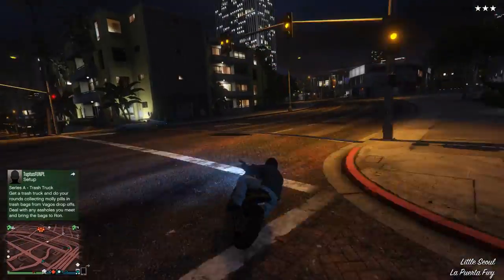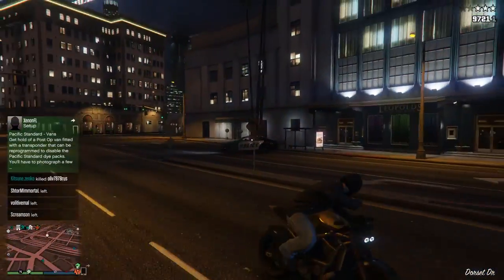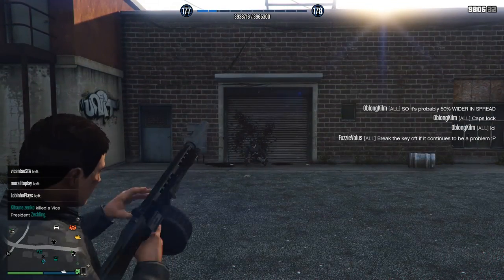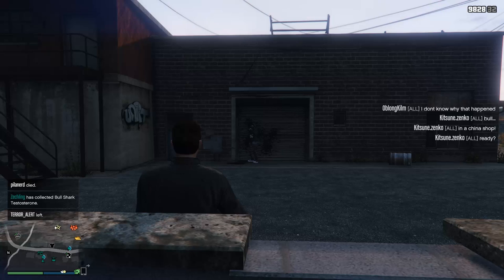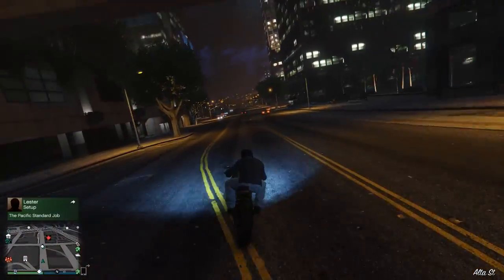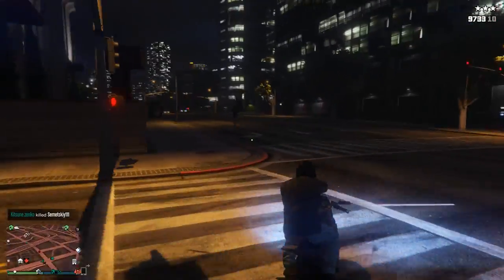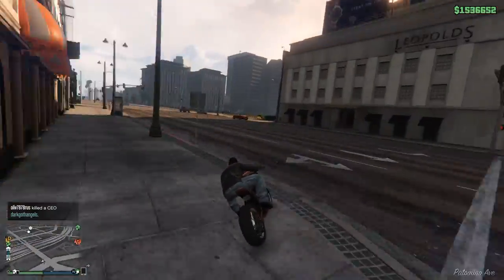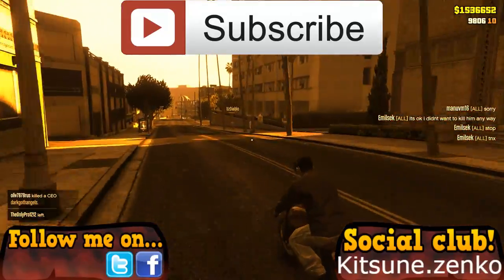GTA online guides - Sweeper shotgun review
In this video I test out the sweeper shotgun, to see if it performs as well as it looks!

I compare it to the assault shotgun, which is the main shotgun most people use when it comes to firefights and run some benchmarks comparing the two.

I also test it out when riding a motorcycle, since it is a weapon made for the motorcycle after all!